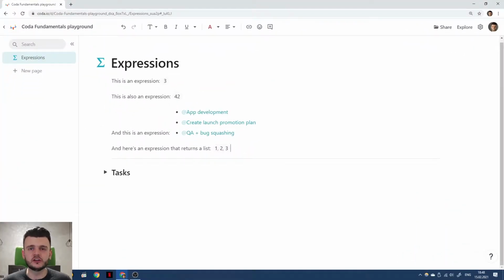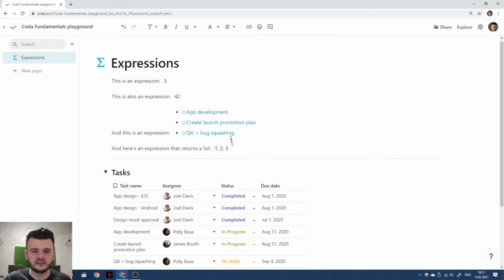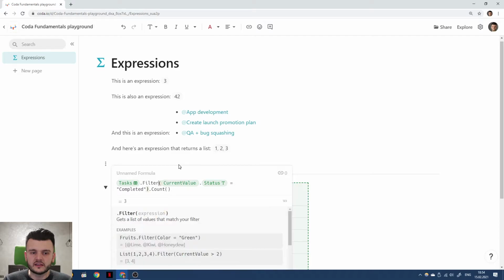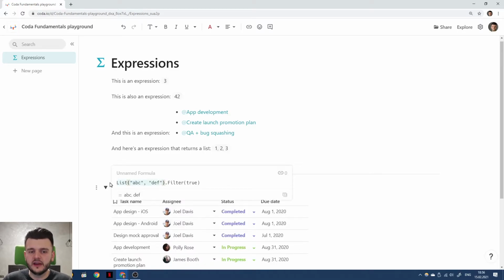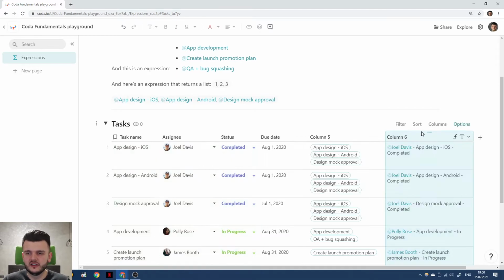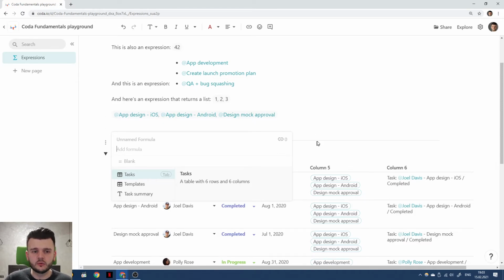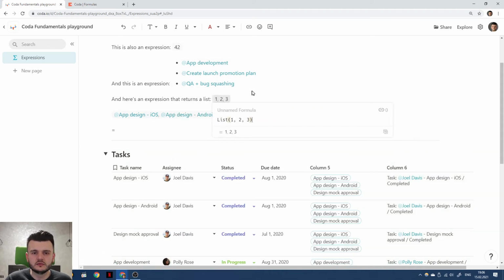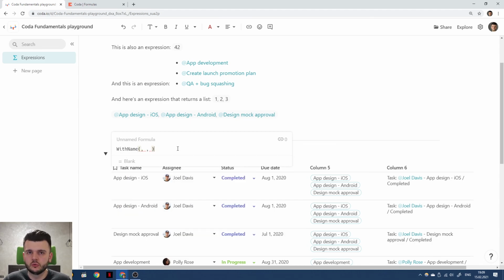1. What's an expression (Coda Fundamentals)